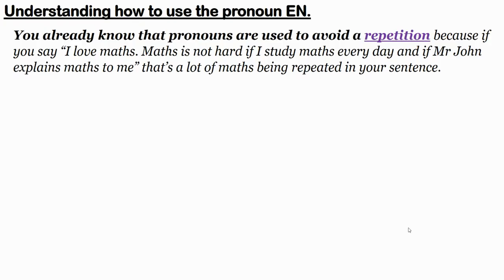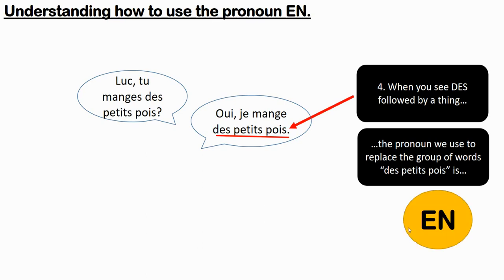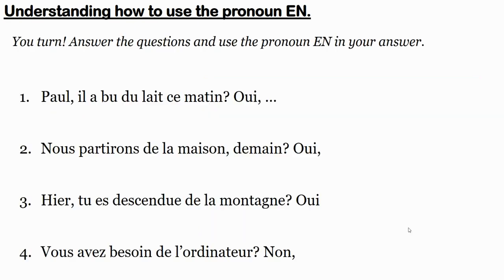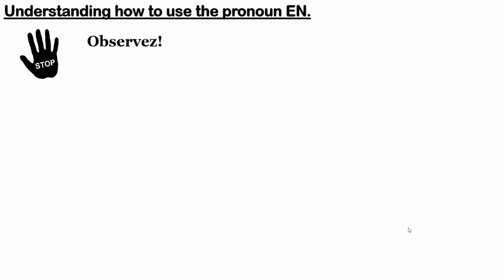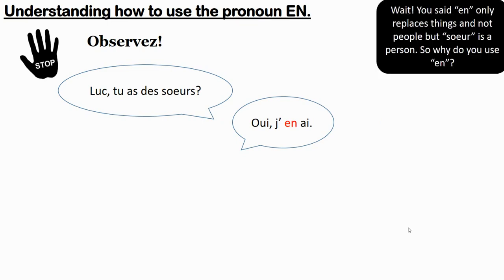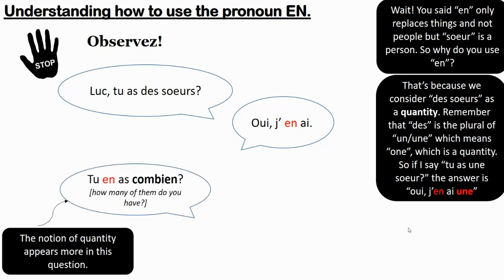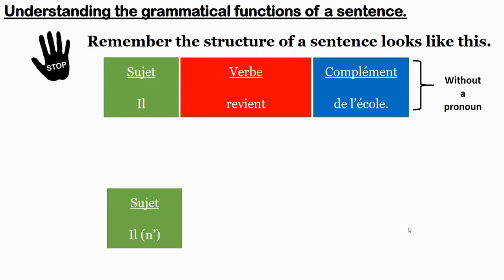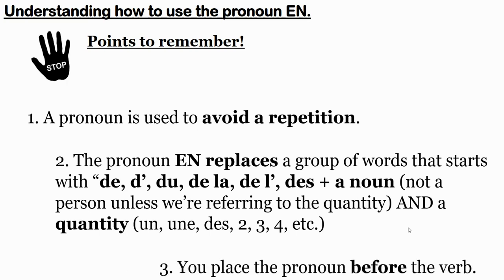The pronoun EN